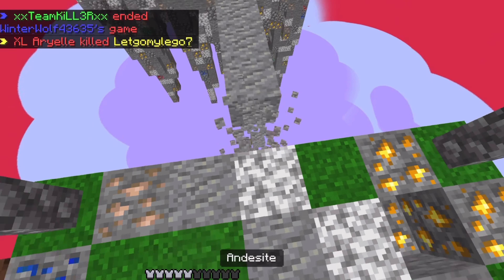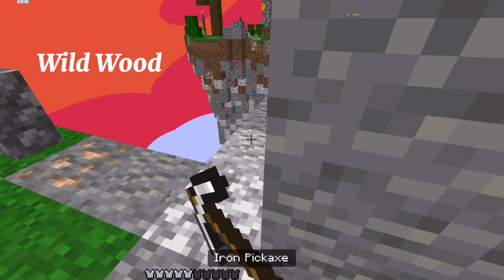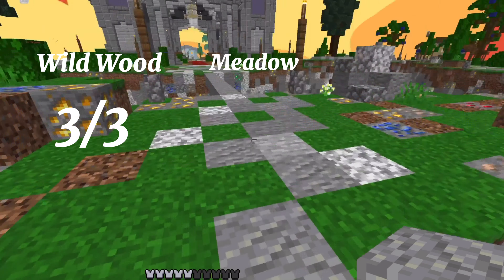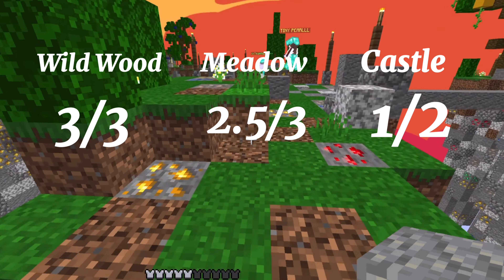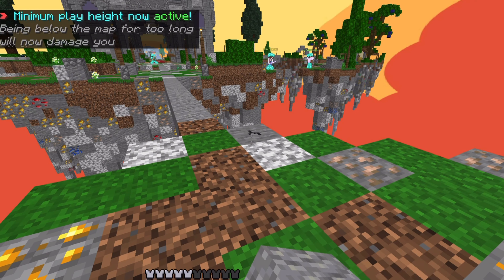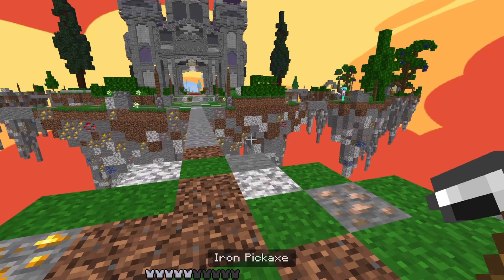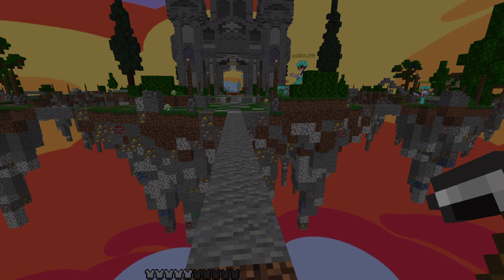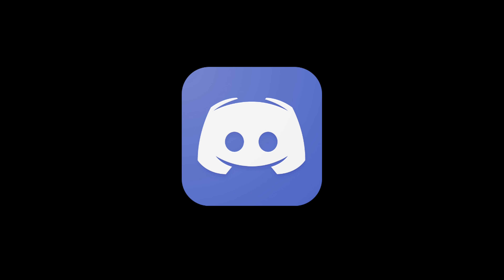Testing OVERUSED Hive Traps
In this video I go over three hive traps which I think are the most over used traps in Hive Minecraft. I run an experiment and see how good these traps withstand the current playerbase

Thx to psycho and haughtycake 4 being in the thumbnail